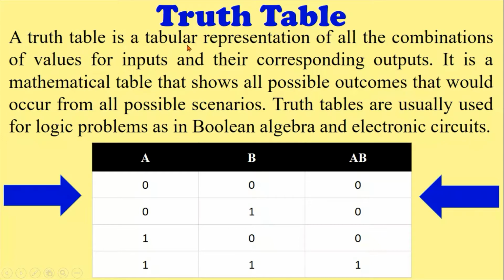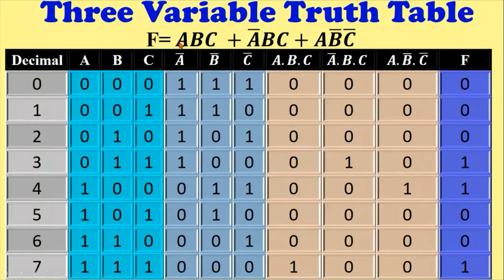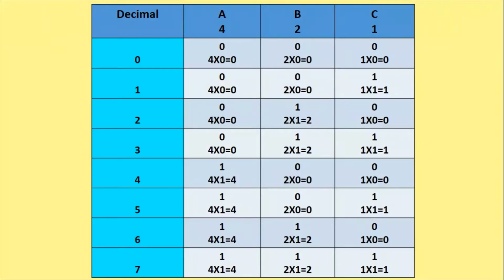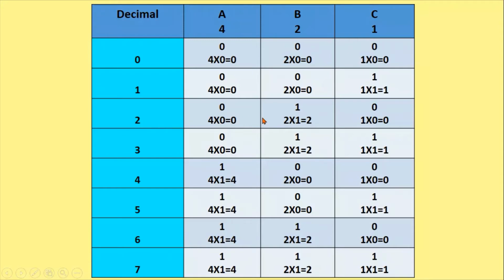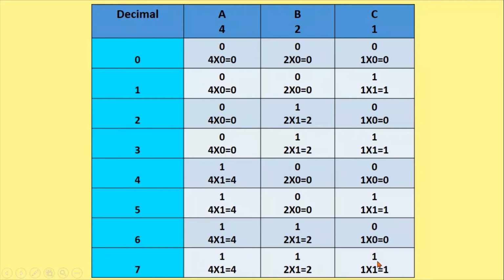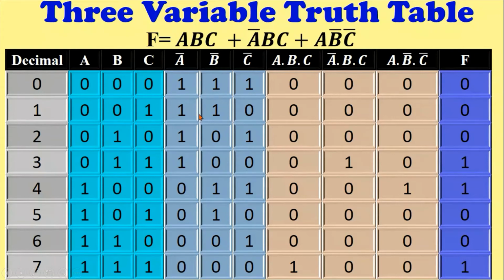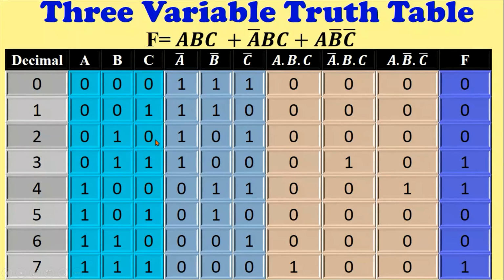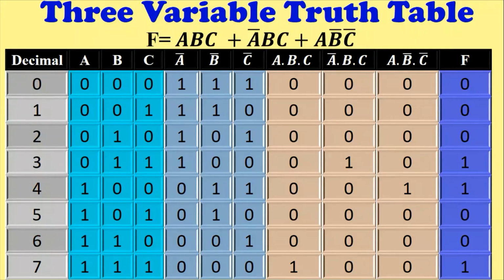Truth Table of Three Variables